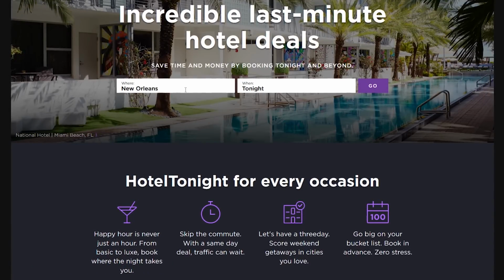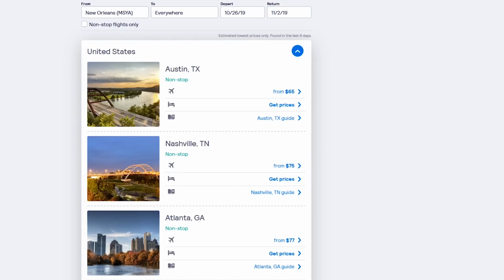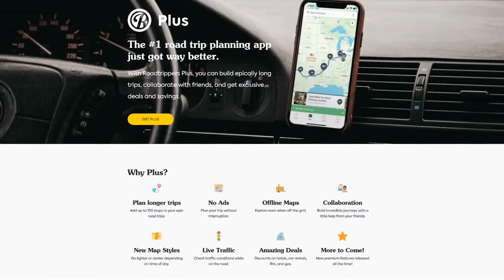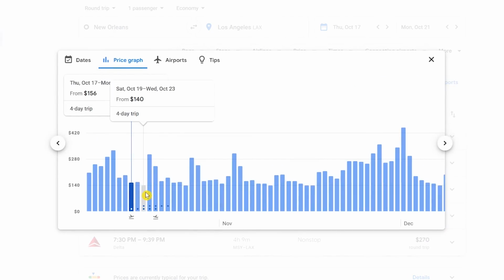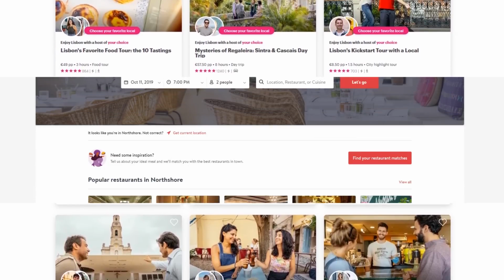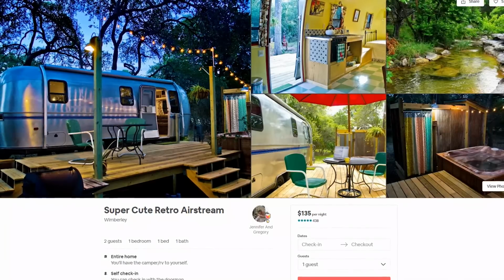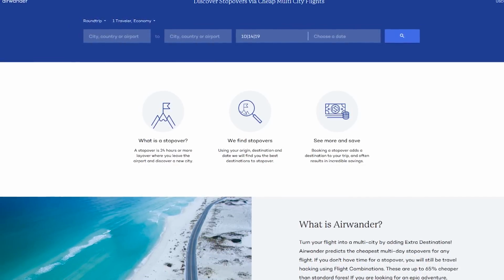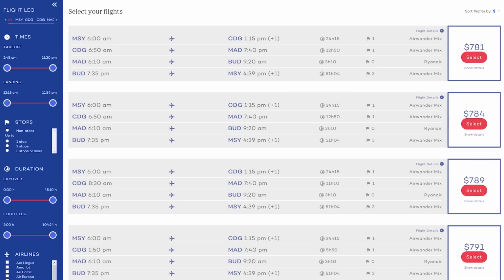10 Travel Websites You'll Wish You Knew About Sooner!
These are 10 Travel Websites that can help you to plan your trip and save you money. In this video, I’ll show you 10 websites you’ll actually want to use while planning your trip to find incredible travel destinations or use while you’re on your vacation to find the best in travel.

0:05 Last Minute Hotel Deals
1:04 Compare Flights Without an Exact Destination
1:39 Find Amazing Places
2:42 Hotel Reviews & More
3:03 Search Flights with Cool Features
3:54 Flight Search with Ability to Add Advanced Routing Codes
4:25 Tours by Local Guides
5:02 Restaurant Reservation Service
5:49 Find Alternatives to Hotels
6:27 Airline Seat Maps
7:08 Flight Metasearch to Add Cheap Stopovers